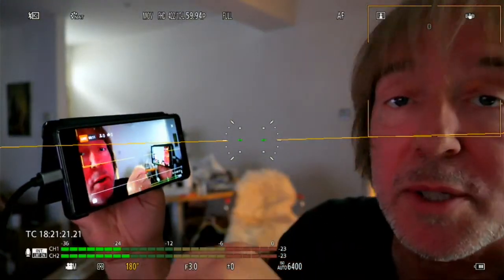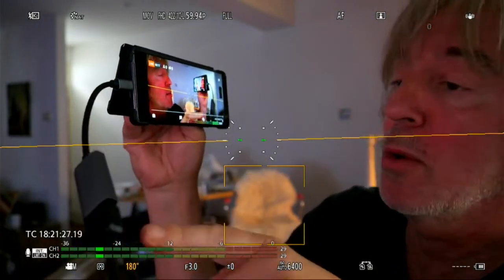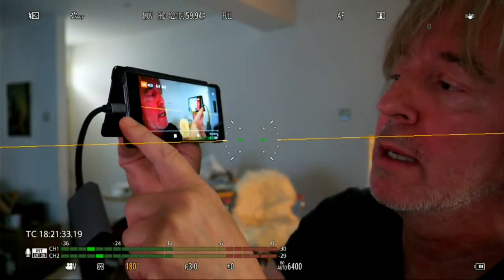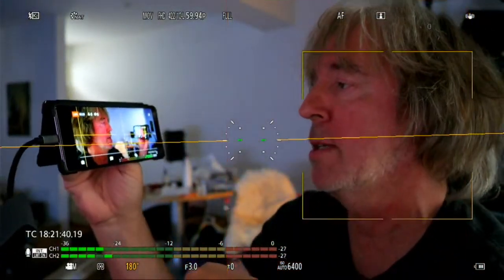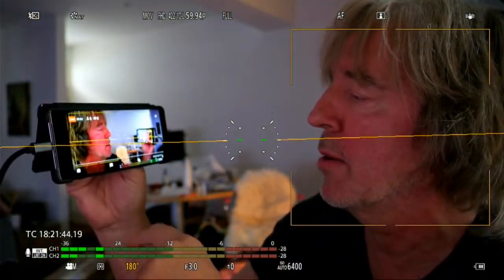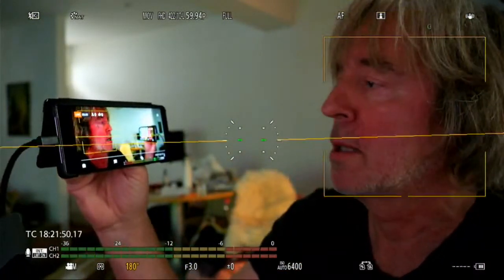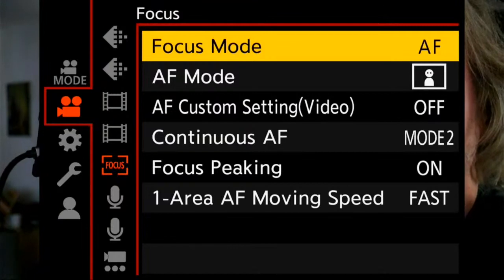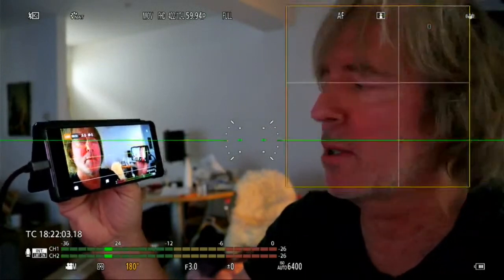Xperia I II External Monitor App Test With Lumix BGH1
This will probably cut out the switching between apps as I stream this but here, just a quick test to show you don't necessarily need all the bells & whistles of a Xperia Pro phone with its HDMI input, because, a cheap HDMI to USB C dongle can do the same trick with near on similar latency on a plain Xperia I II or Xperia 5.

Indeed, any decent Android phone working with NeXtCam App will do near on the same thing as the External Monitor App from Sony.

In this video I'm filming with a BGH1 HDMI linked to the HDMI-USBC dongle connected up to the phone and streaming with the YouTube app LIVE at the same time as running the Ext Monitor App - YT sees the phones external camera (USB C /HDMI input) or internal cameras which you can switch between if you should so choose.

This demo was longer but the YT recording cut out all the switching between the Ext Monitor app and YouTube Live unfortunately! Obviously, switching sends a blank signal.